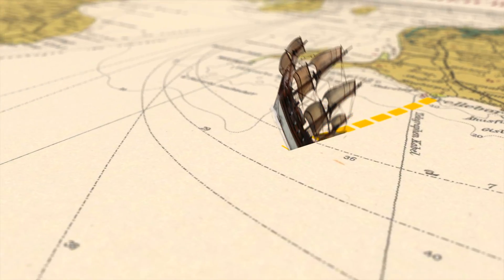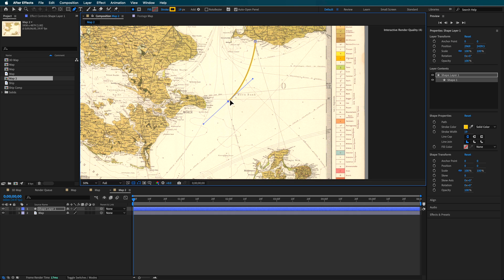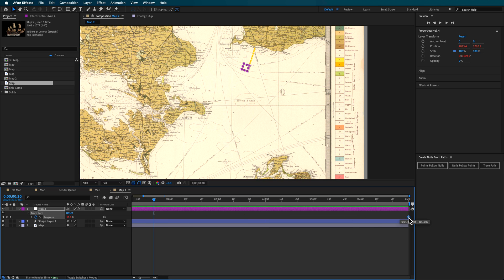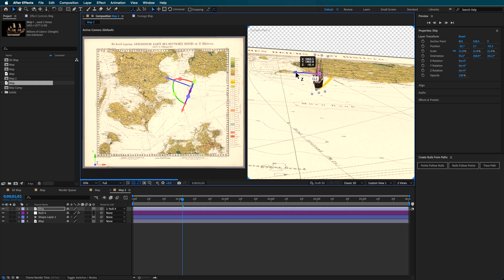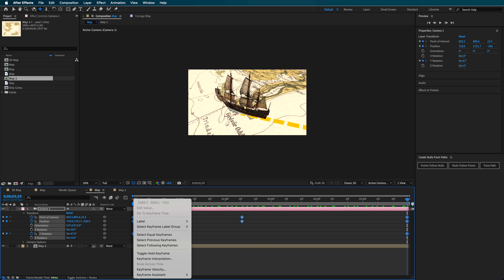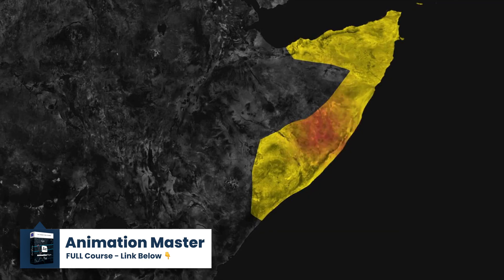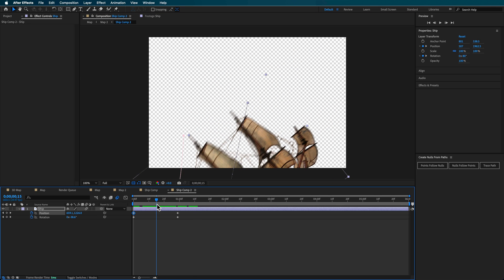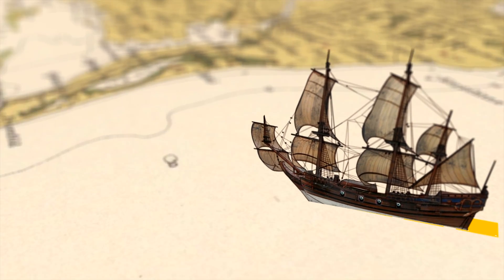SIMPLE Hack to Track Objects to Paths | 3D Map Animation After Effects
2️⃣ JOIN THE CREW COMMUNITY